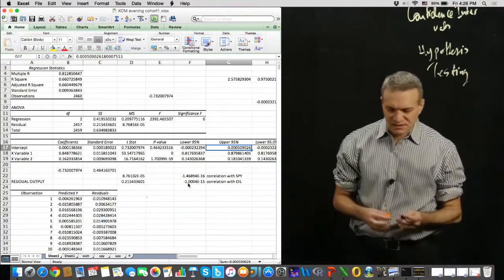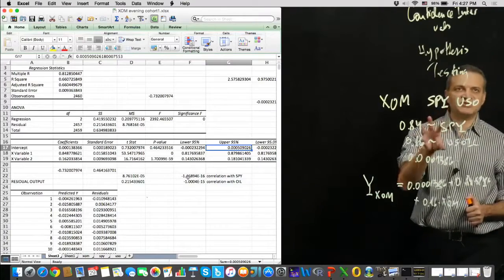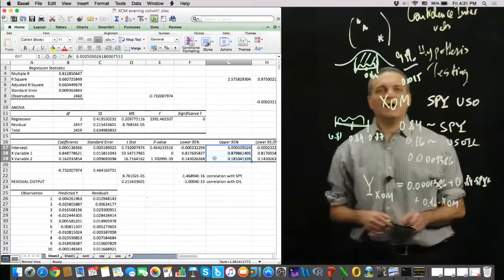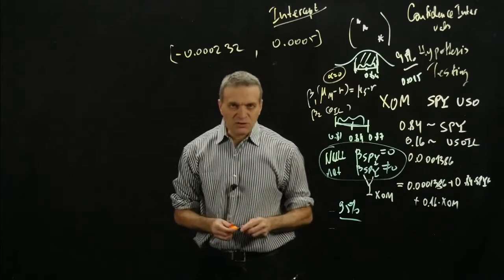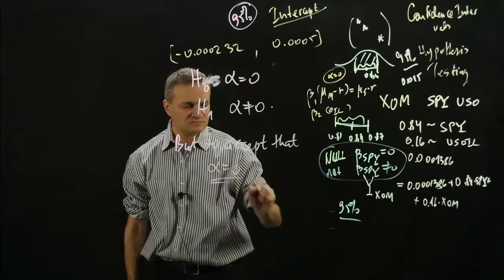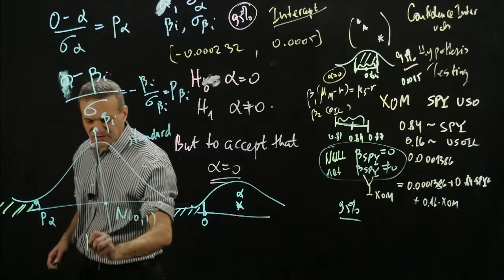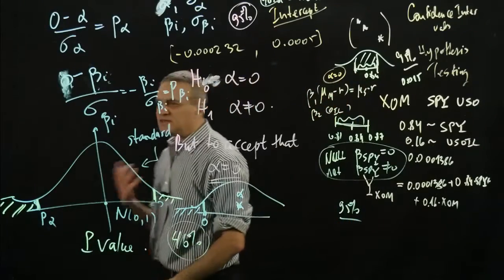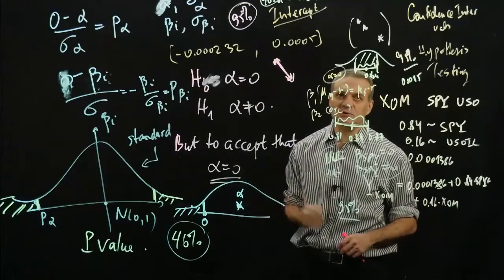Confidence Intervals and Hypothesis Testing with Excel